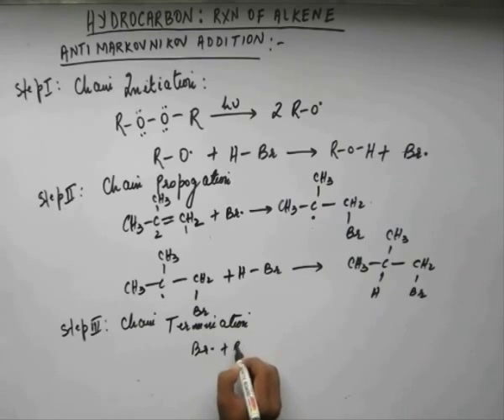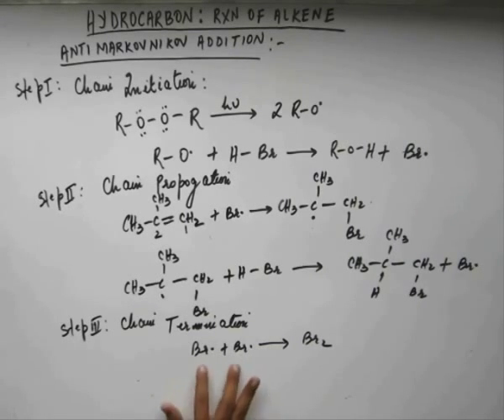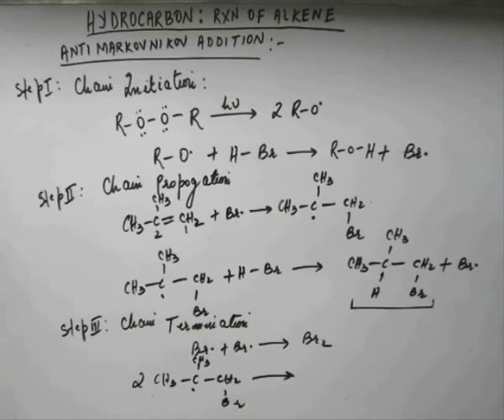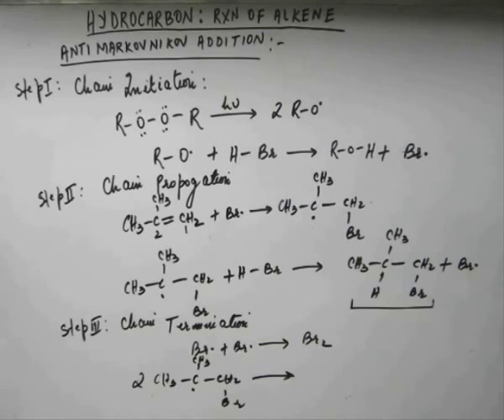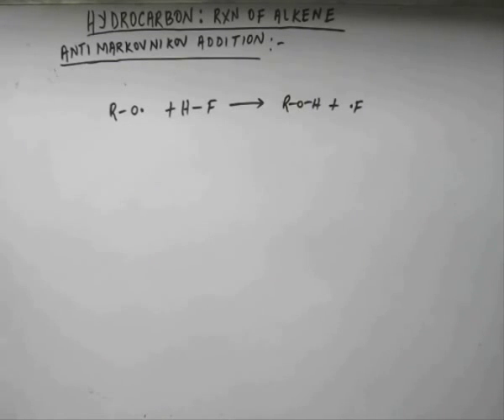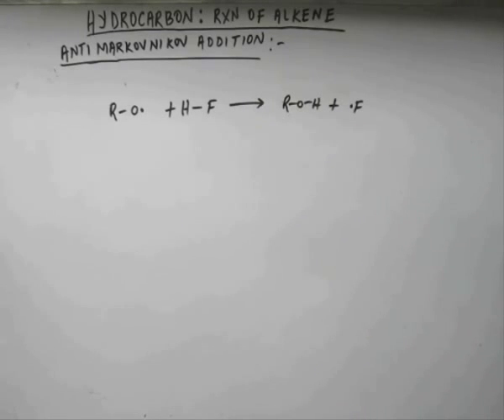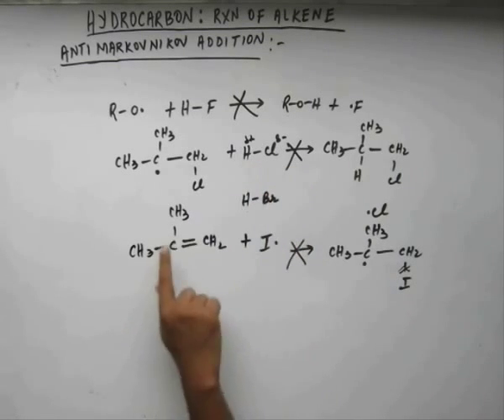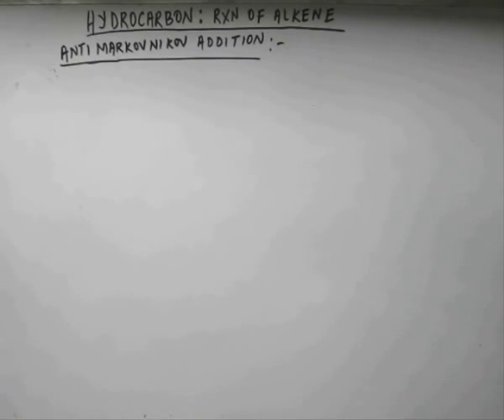Hydrocarbon, Lecture 38 , Organic Chemistry IIT JEE (Anti Markovnikov's Reaction cont.)